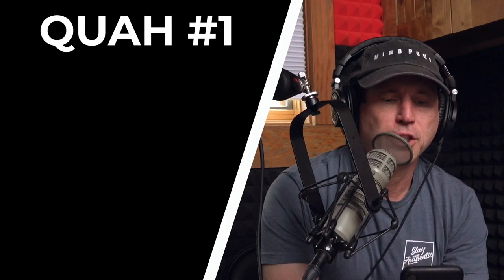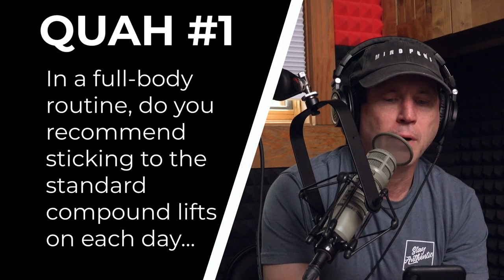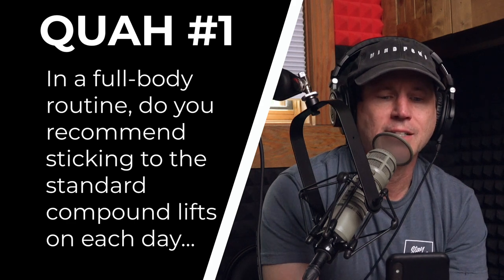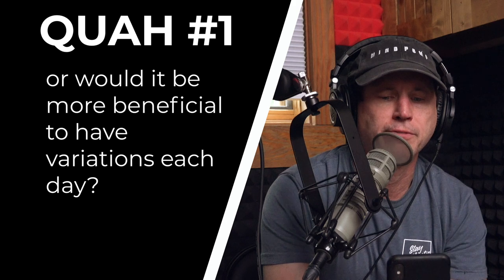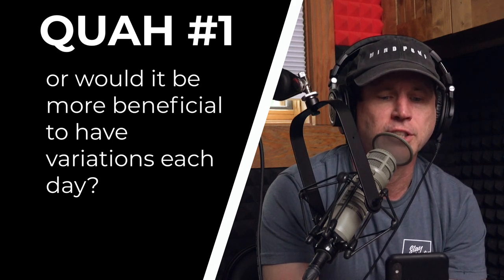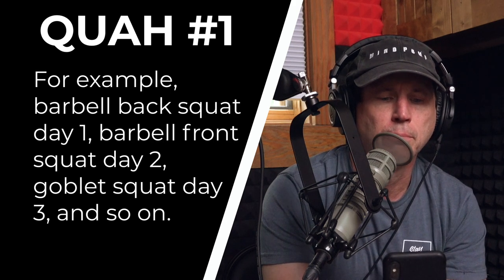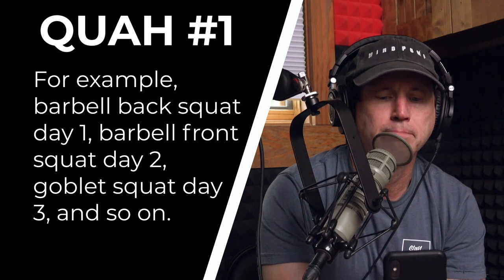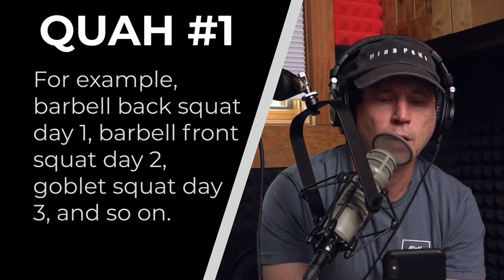The Benefit of Compound Lift Variations in Your Workouts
In this QUAH Sal, Adam, & Justin answer the question “In a full-body routine, do you recommend sticking to the standard compound lifts on each day or would it be more beneficial to have variations each day? For example, barbell back squat day 1, barbell front squat day 2, goblet squat day 3, and so on.”